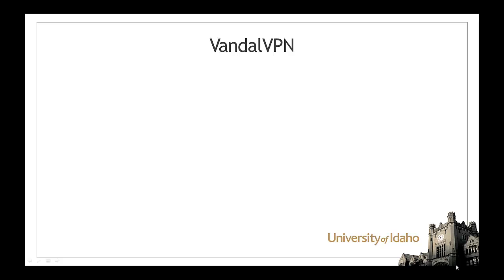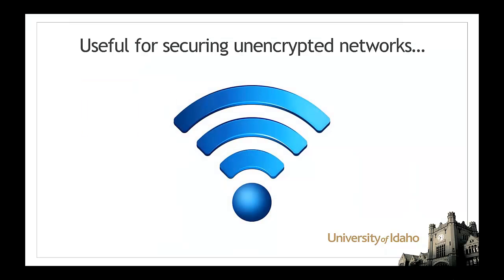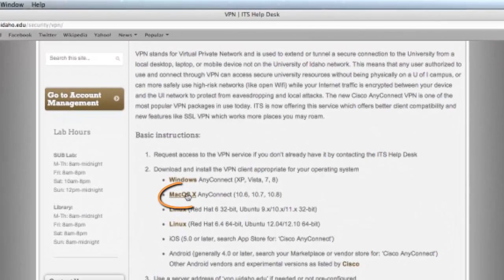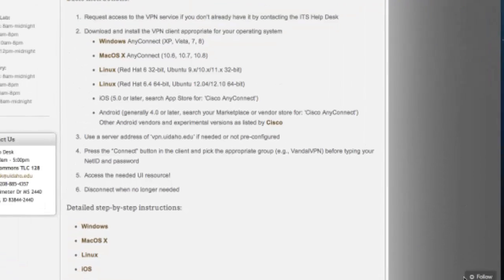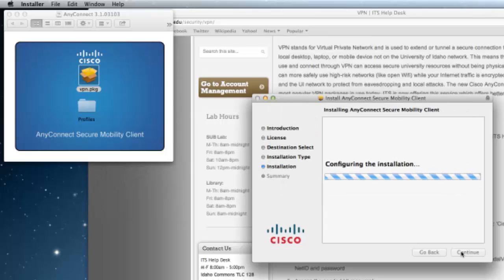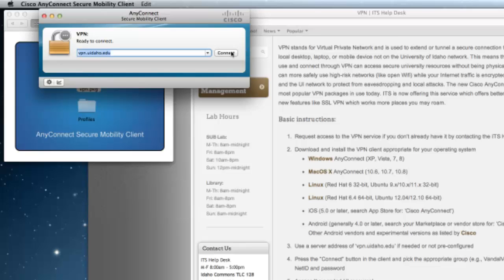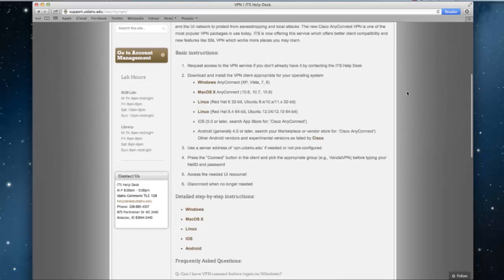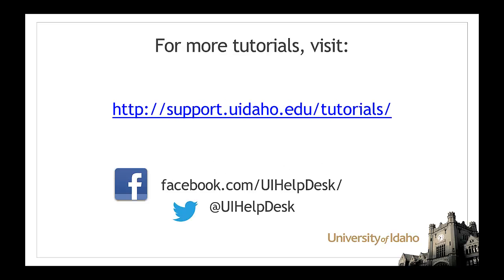VPN -- (Mac) Installing the VPN Client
Learn how to download, install and use the Cisco AnyConnect VPN client for Mac OSX to access your files from off-campus locations.